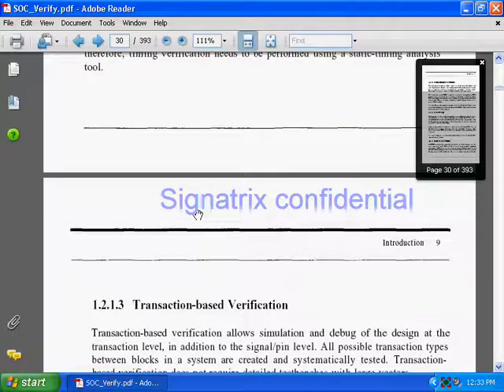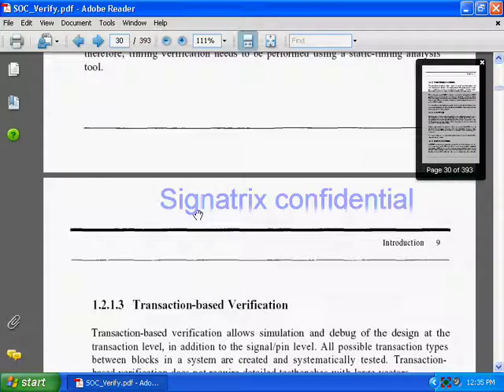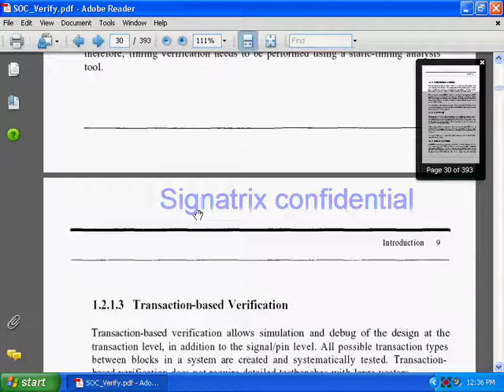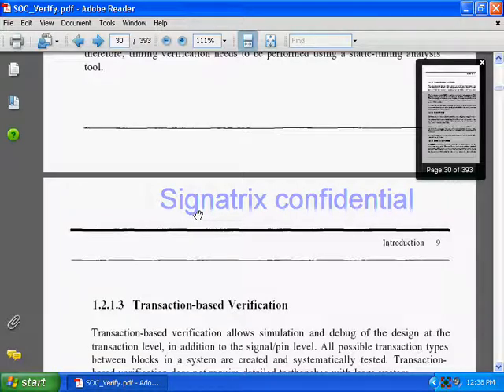soc4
UART register definitions .UART RTL Module Port .Software routines for the UART test .Data transfer from the UART to Flash memory